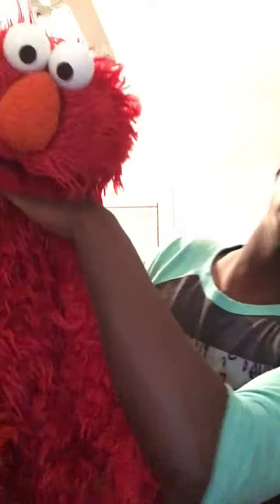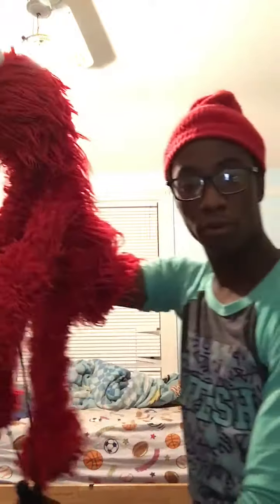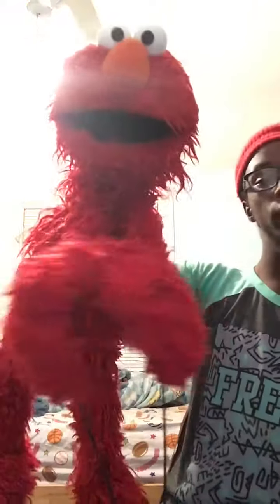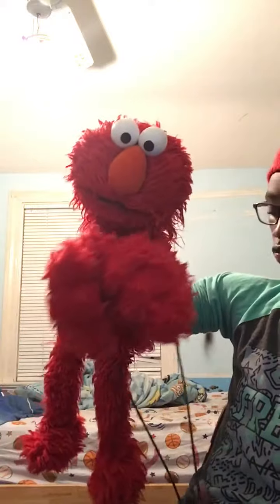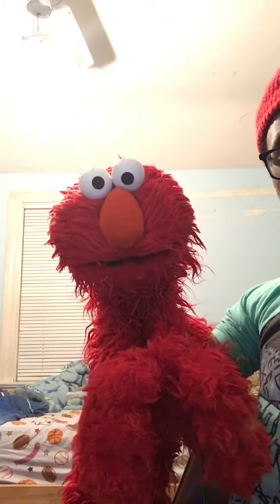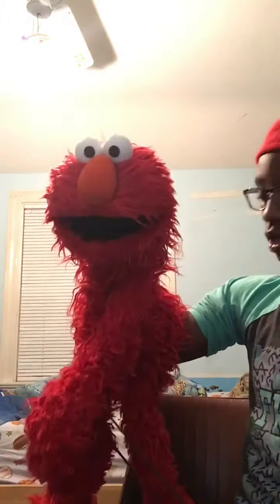My Elmo replica puppet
This is a video explaining my Elmo replica. I will say how ever this replica took time and hard work to finish.So I won't build any replicas for others but I would be super happy to build other original characters for people. It really helps the channel